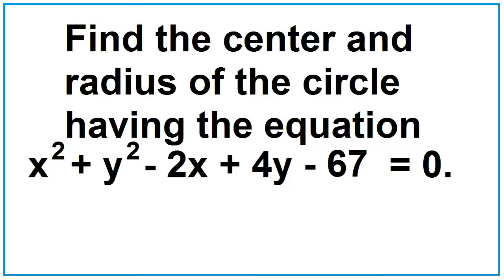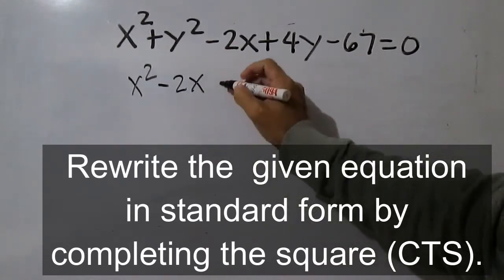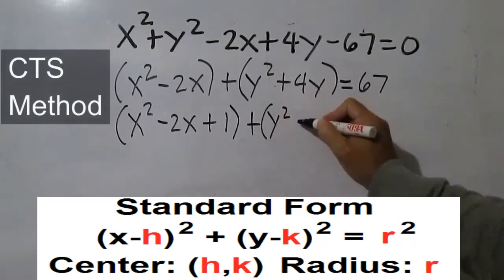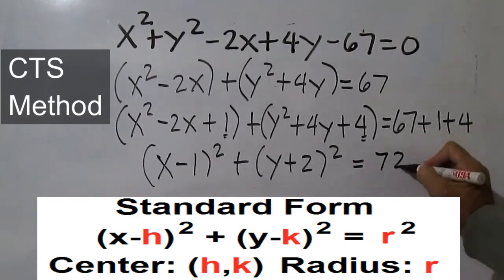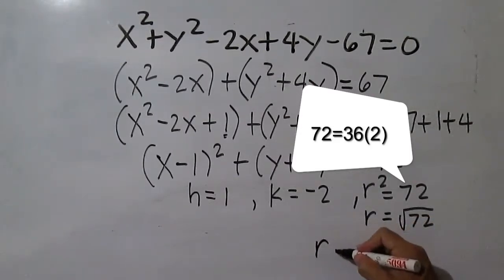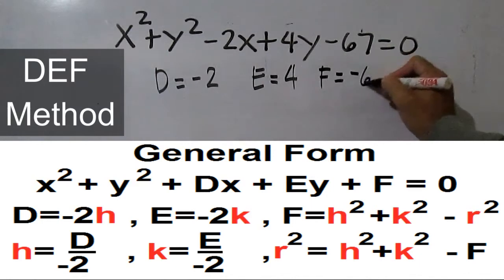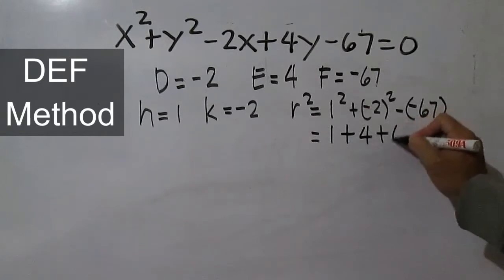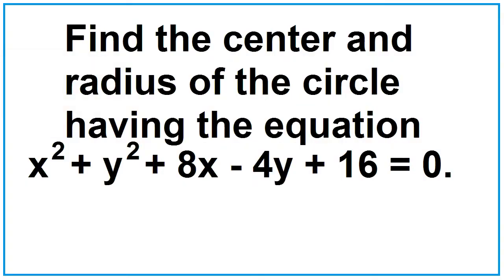Find the center and radius of a circle using CTS and DEF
Find the center and radius of a circle by completing the square (CTS).If you have difficulty in completing the square, try the DEF method.